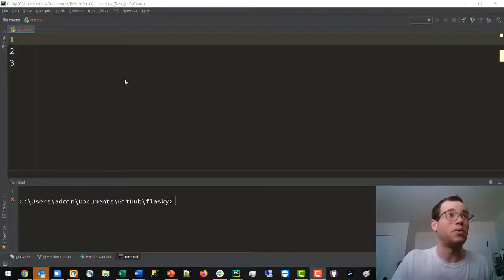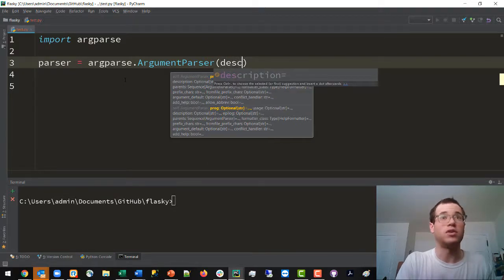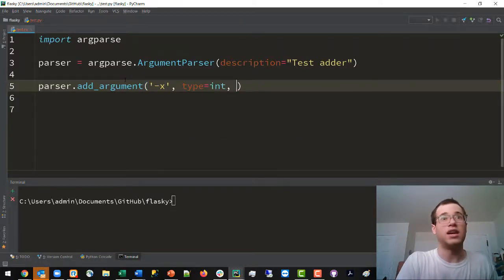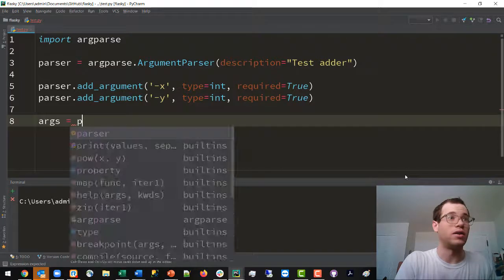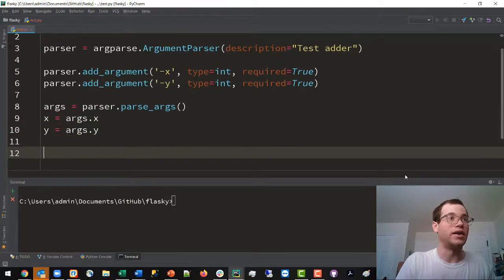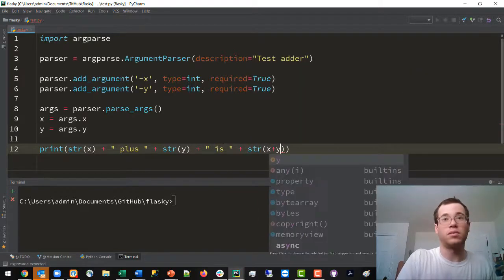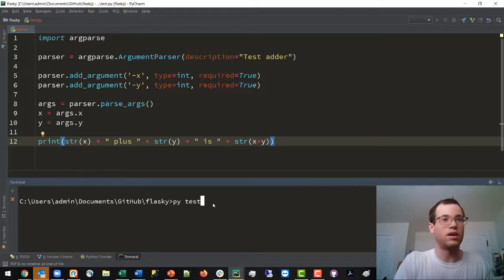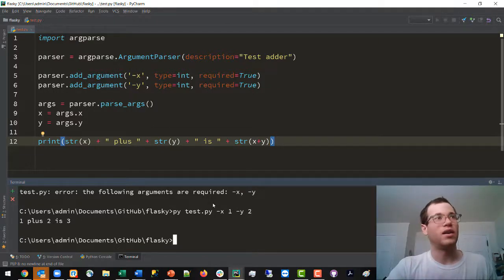Command Line Parsing Arguments in Python with Argparse - Intro and Demo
I show how you can use the argparse library in Python to parse arguments from the command line.